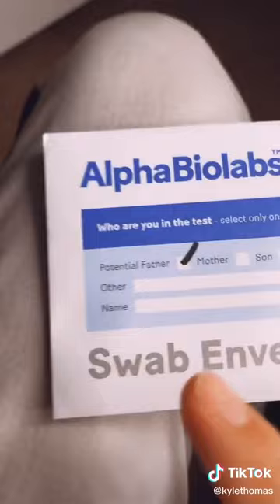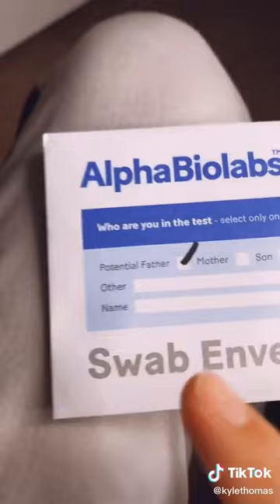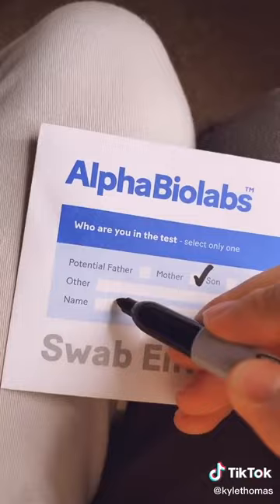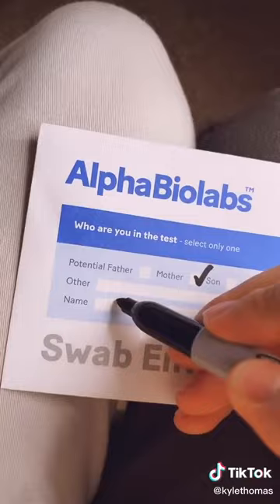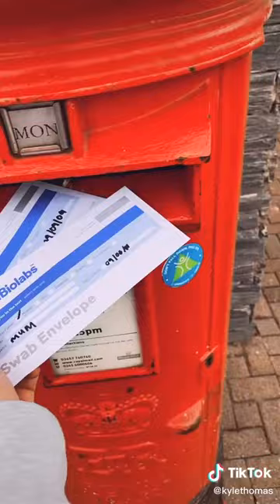Kyle Thomas take a Pregnancy test on his pet (short film)